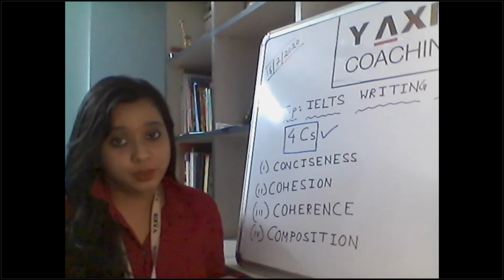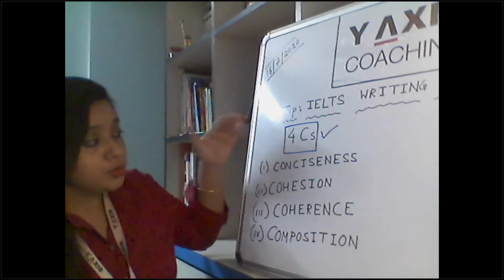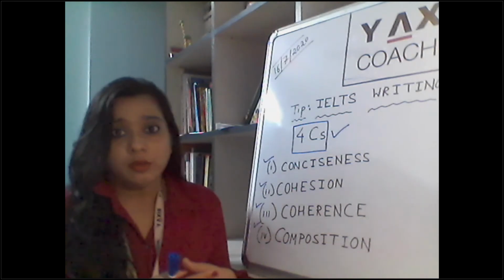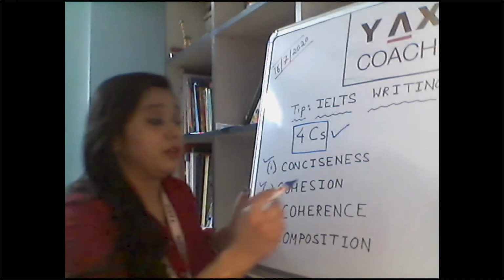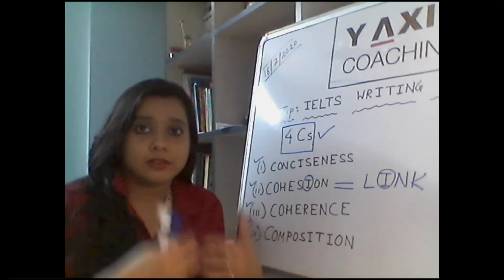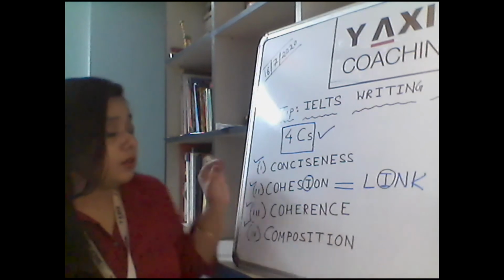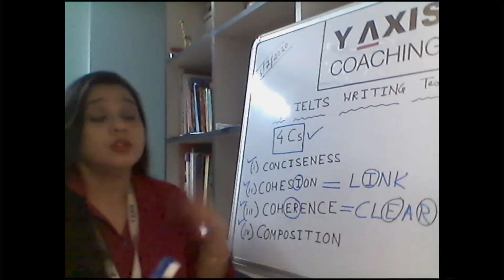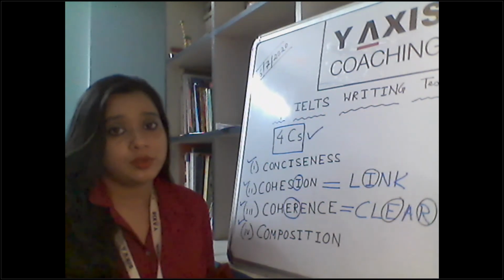Essential tips for perfect writing from Y-Axis coach Sreerupa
You’ll love this video for how it helps you identify the most basic characteristics of good content – be it a letter, an essay, or a report. Here’s Sreerupa, Y-Axis's IELTS coach giving you possibly the best advice you can use not only in the IELTS writing task but in every instance of written communication.

In this video, Sreerupa talks about the 4Cs that you must ensure while writing. Use her tips to score more points in the IELTS exam, and to write impressive and informative content anywhere else.

Check out other videos we publish with lots of useful information and tips that can help you come out a winner.